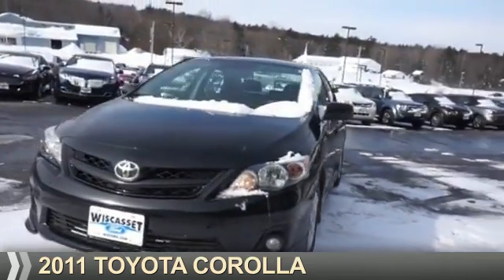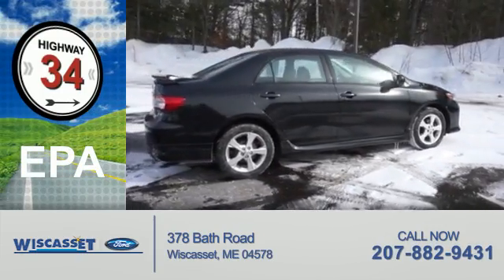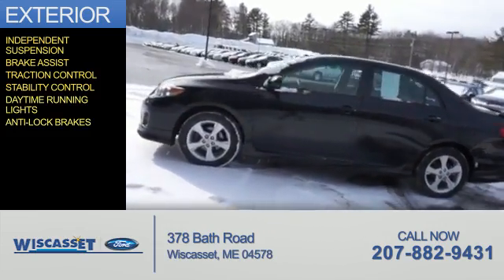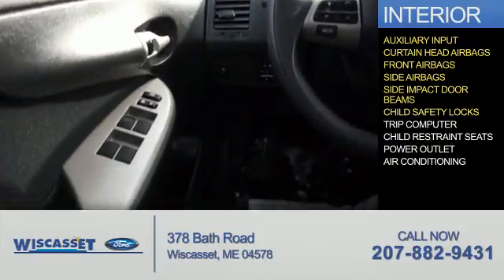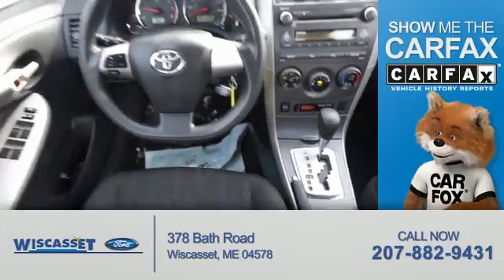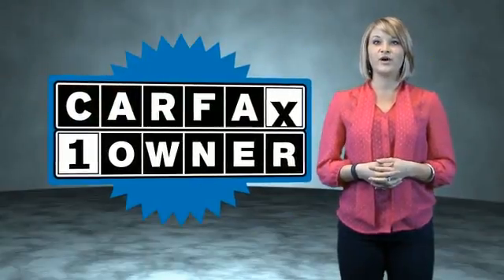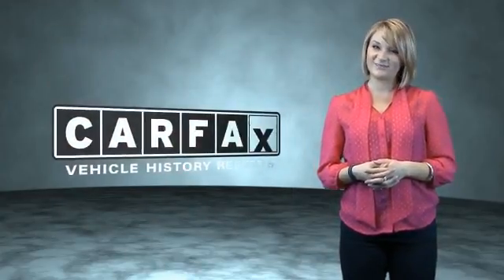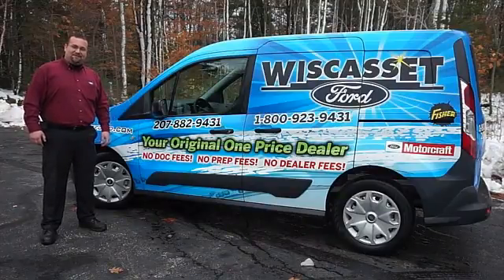2011 Toyota Corolla A3494A - Wiscasset ME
Year: 2011
Make: Toyota
Model: Corolla
Trim: S
Engine: 1.8 liter 4 cylinder FWD
Transmission: Automatic
Color: Black
Mileage: 65518
Address:
378 Bath RoadWiscasset, ME 04578
VIN:2T1BU4EE5BC643512